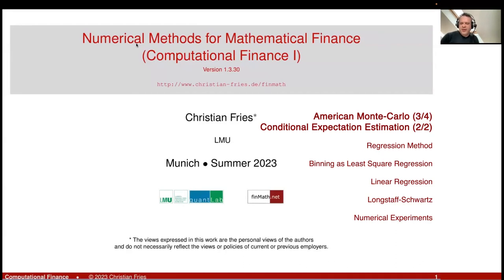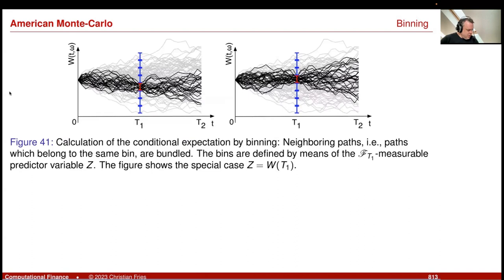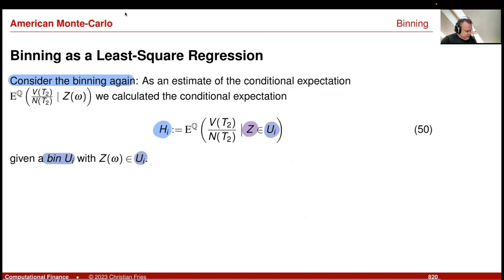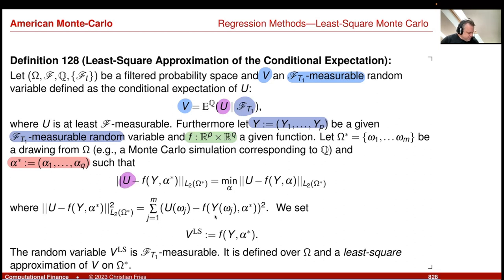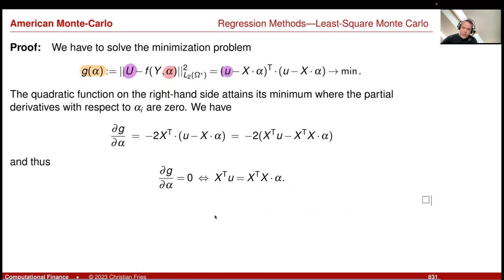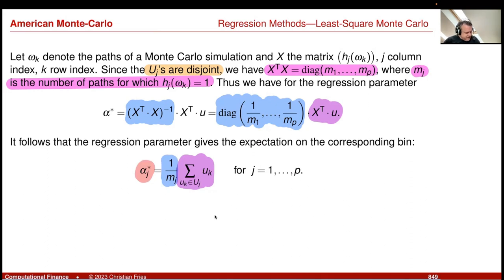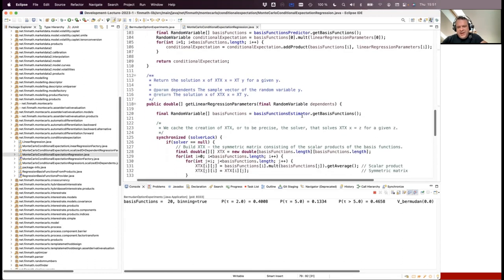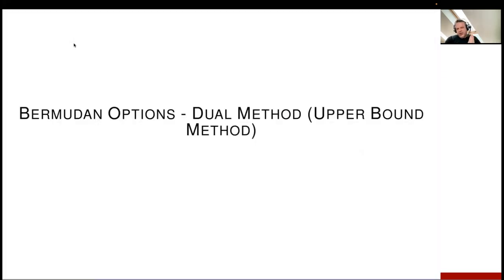Lecture 2023-1 Session 30: Numerical Methods: American Monte-Carlo (3/3): Cond. Exp. Estimation 2/2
Lecture 2023-1 Session 30: Numerical Methods / Computational Finance 1: American Monte-Carlo (3/3): Conditional Expectation Estimation (2/2)